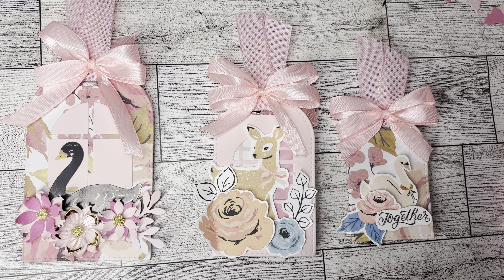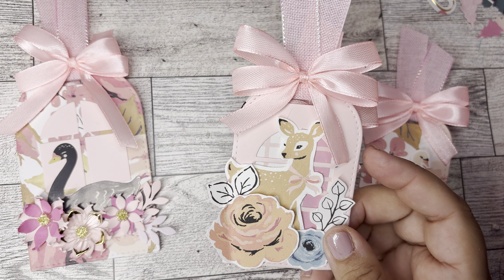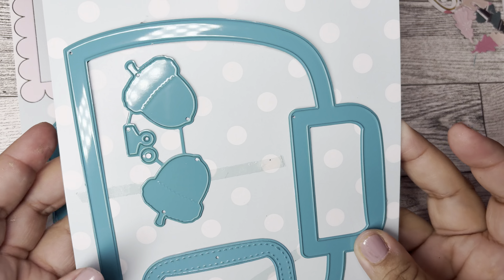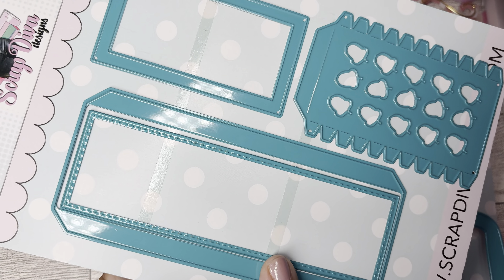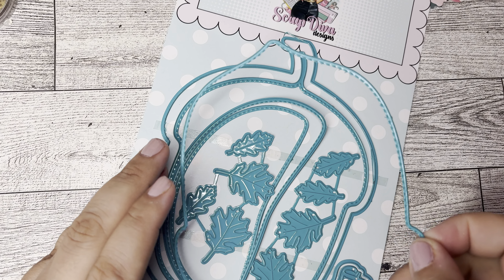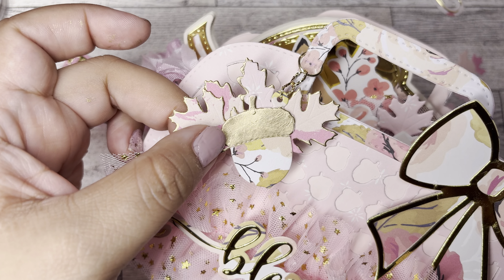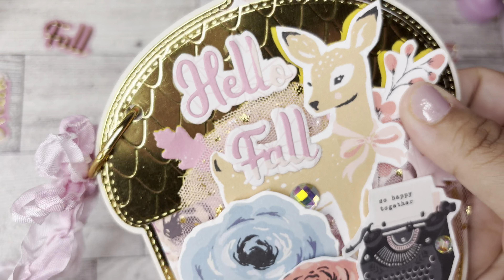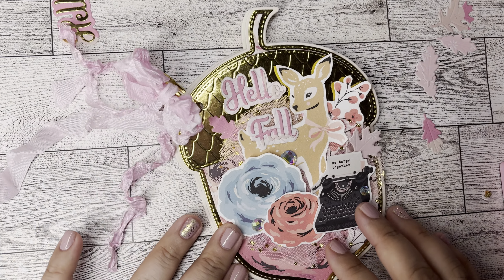Scrap Diva Designs October Release Projects- Maggie Holmes Embellishments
@ScrapDiva29 dies

Dies shown

Other projects/ videos with this release